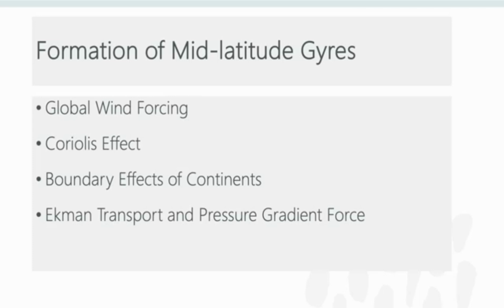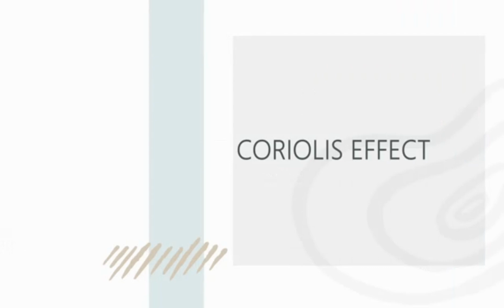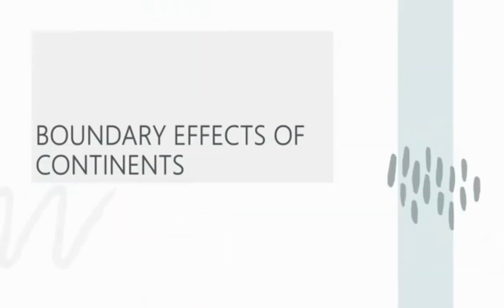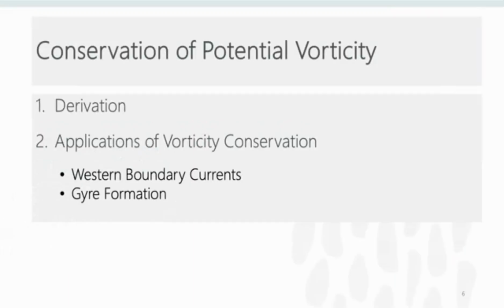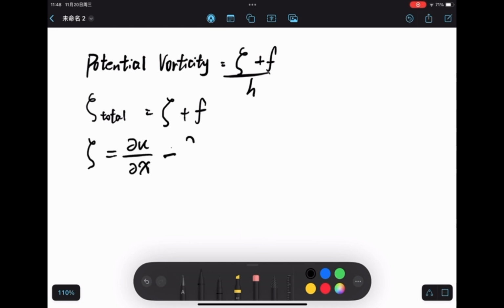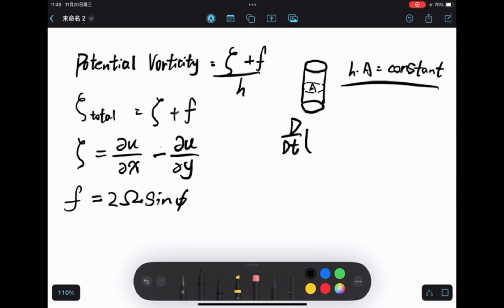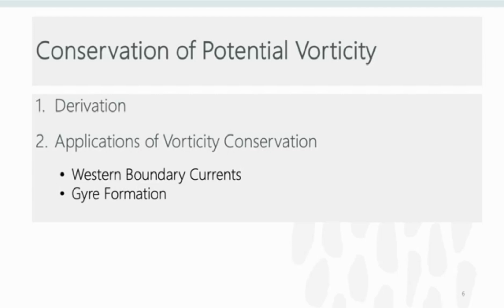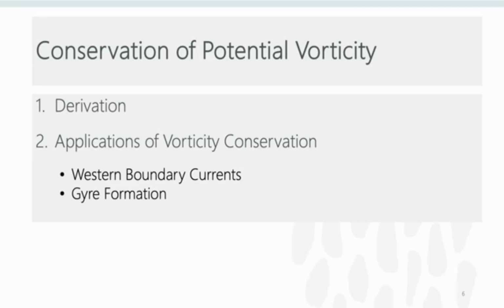Presentation by Zhiwei Zhou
Mid-latitude Gyres